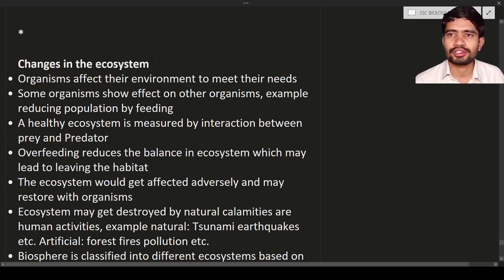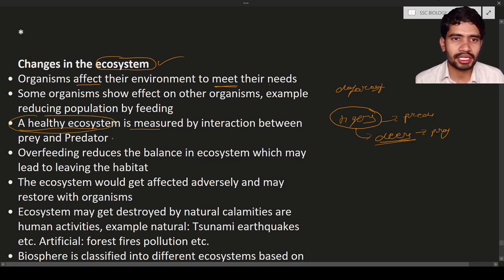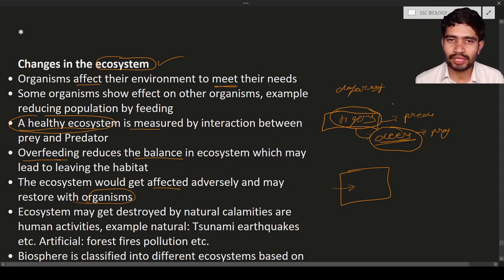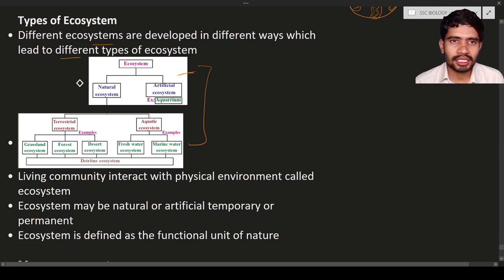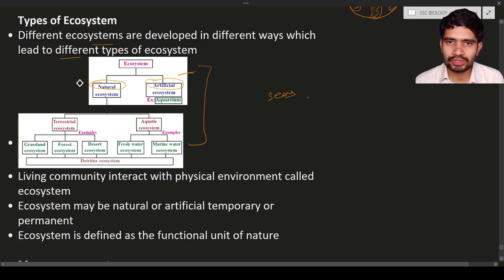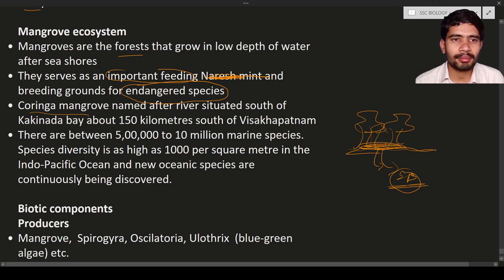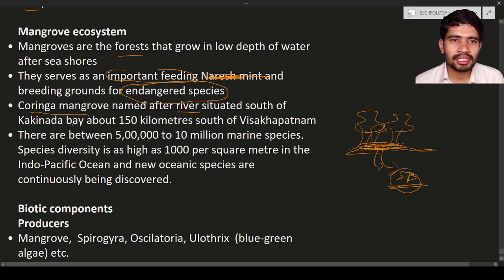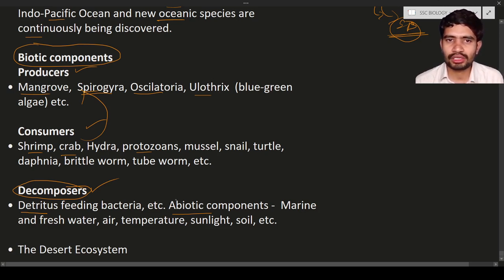Changes in Ecosystem